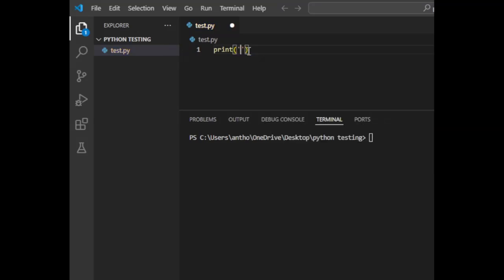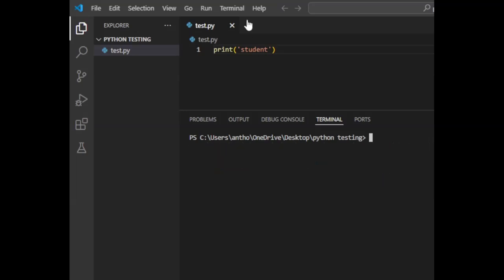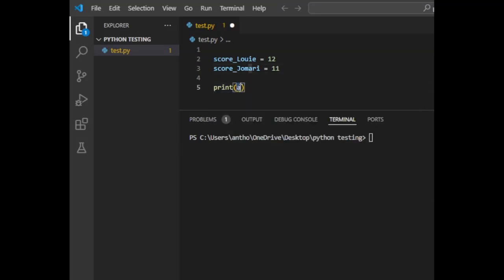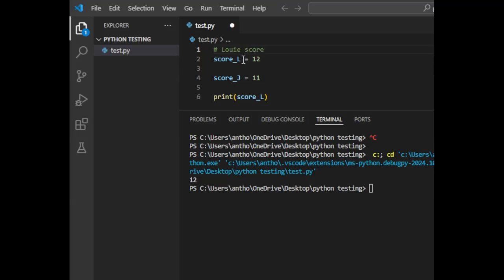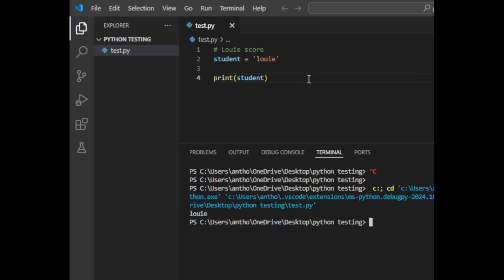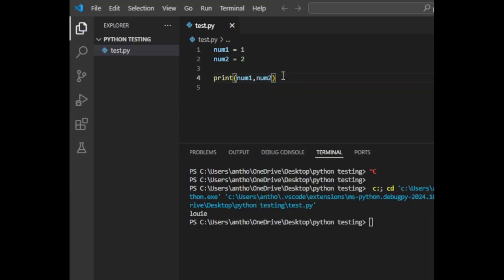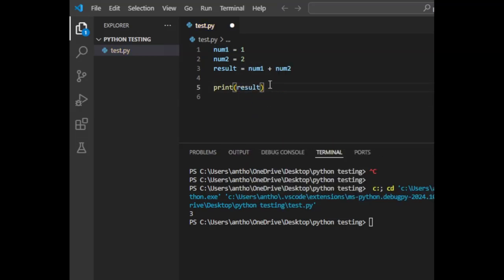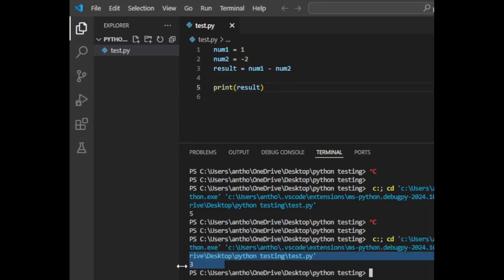Software Engineering 2 - Python Basics for Class Purposes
Video is Class Purposes Only